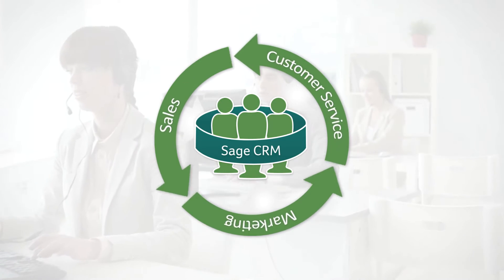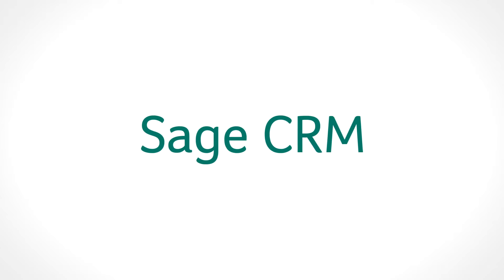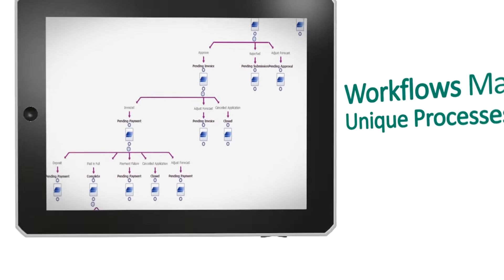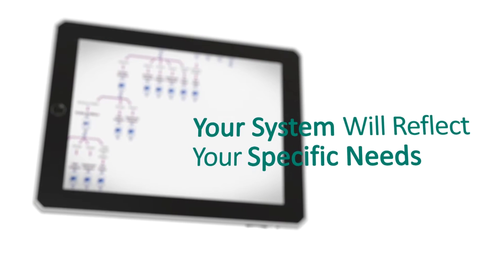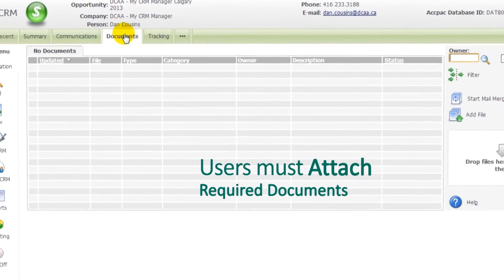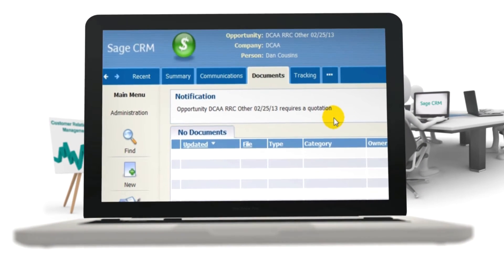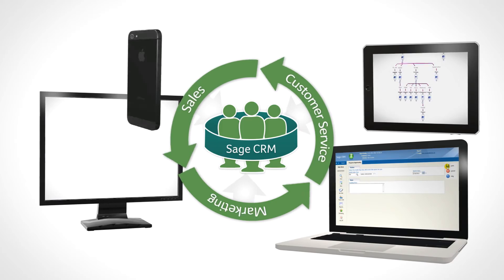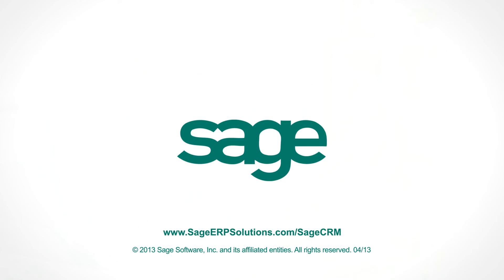Sage CRM Workflow Automation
Use Sage CRM to control how information progresses through different departments.